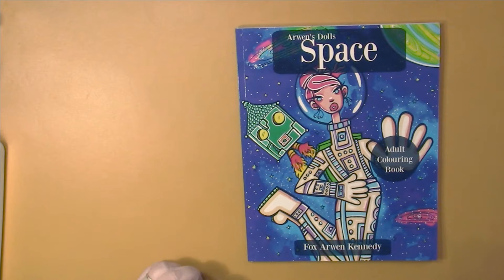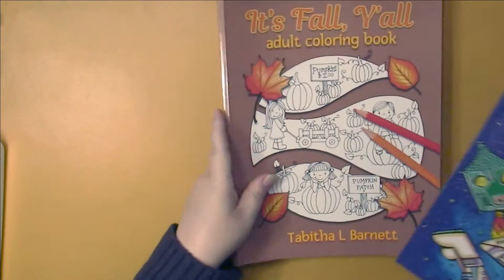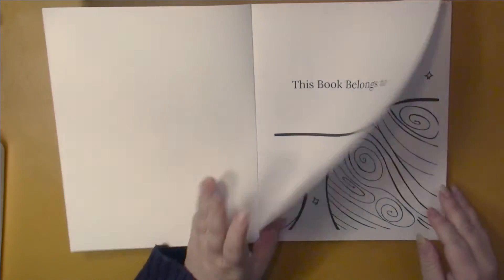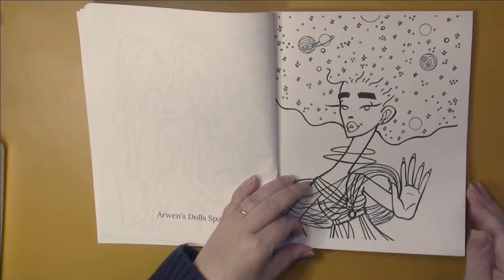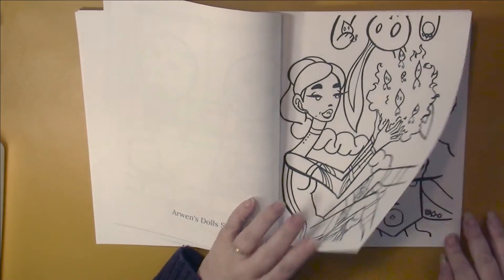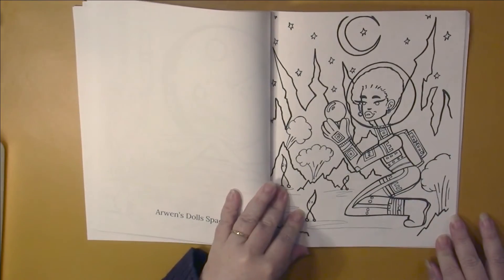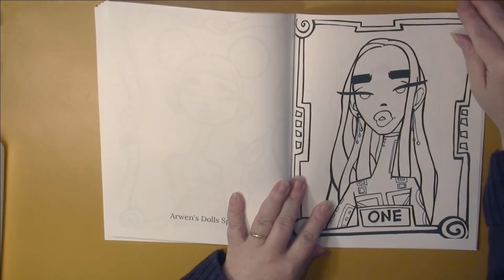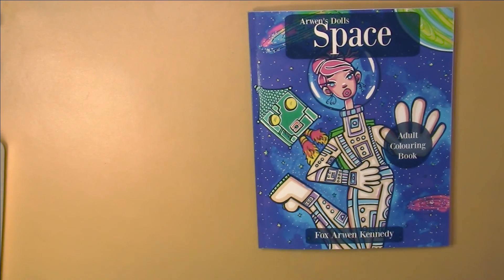Flip & Review Arwen's Dolls Space by Fox Awen Kennedy (Adult Coloring)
Buy (US, UK, CA) :
Arwen's Dolls Space